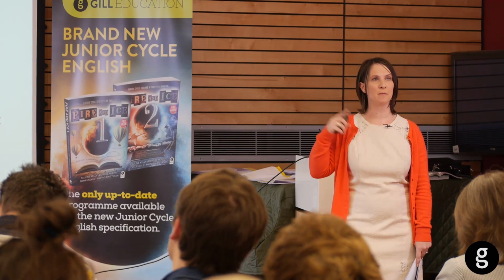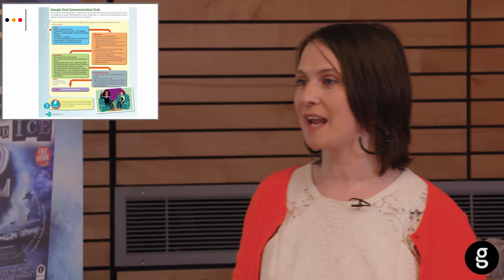CBA 1 Oral Communication task with Fire and Ice author, Mary-Elaine Tynan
Guidance on the CBA1 Oral Communication from Mary-Elaine Tynan, co-author of Fire and Ice for the new junior cycle English specification.